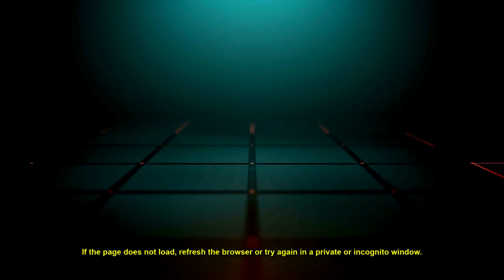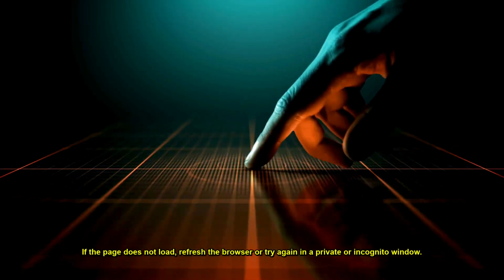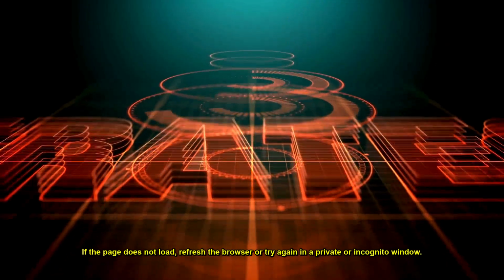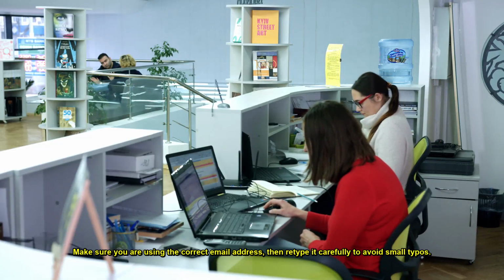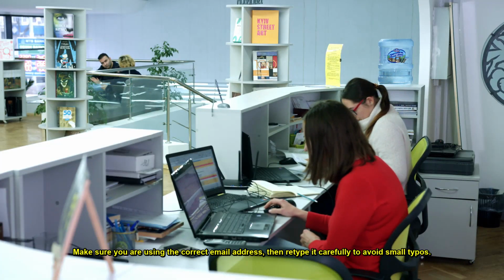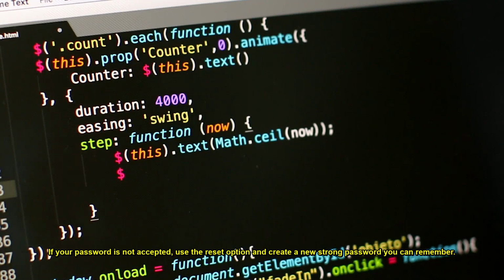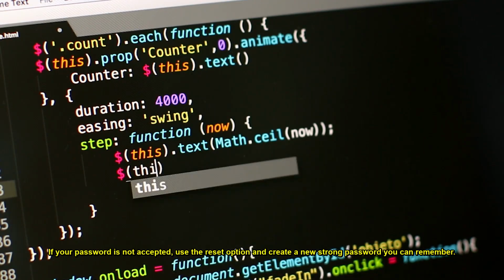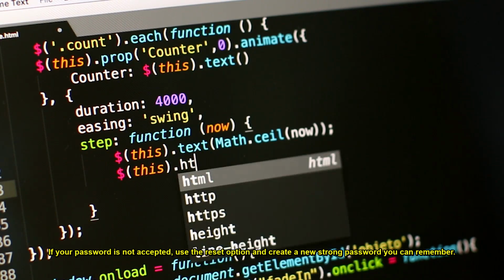How to Identify Profitable Business Niches – Step by Step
Unlock the secrets to entrepreneurial success with our step-by-step guide on "How to Identify Profitable Business Niches"! In this video, we’ll explore effective strategies to pinpoint lucrative markets, analyze competition, and leverage your passions to find the perfect niche for your business. Whether you're a budding entrepreneur or a seasoned business owner, this guide will equip you with the tools you need to thrive in today's competitive landscape. Don't miss out on valuable insights that could transform your business journey!